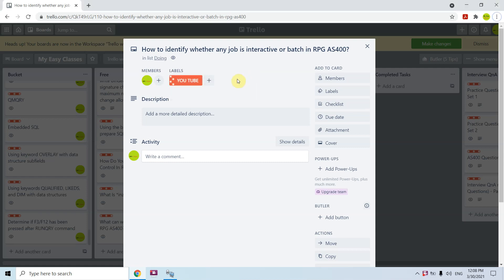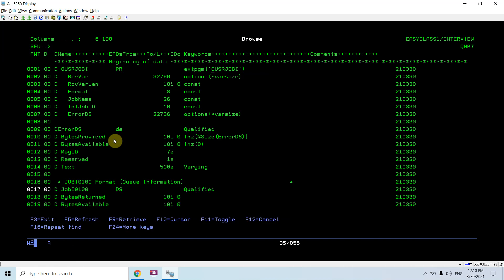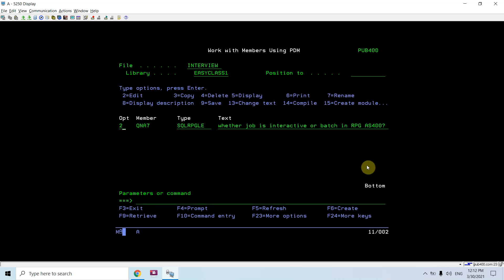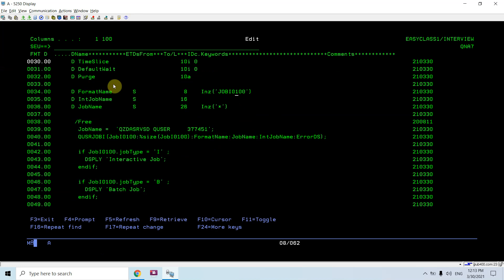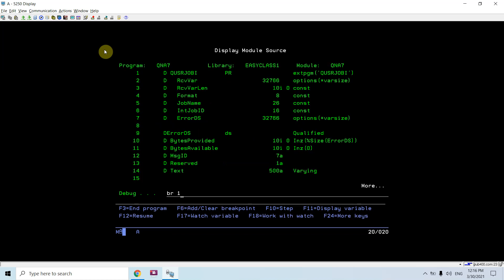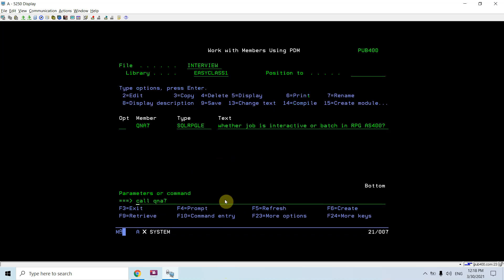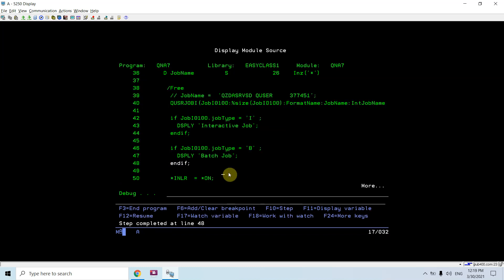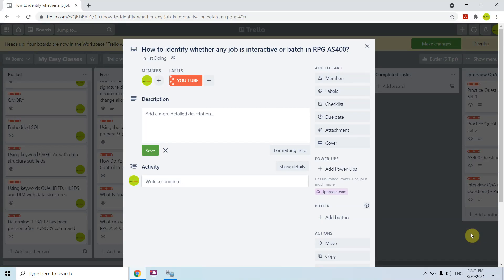How to identify whether any job is interactive or batch in RPG AS400